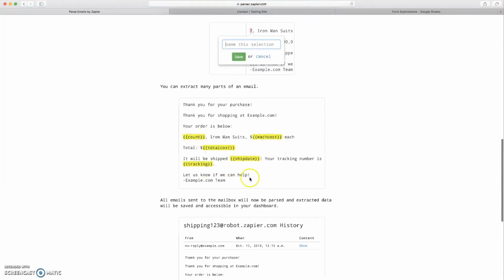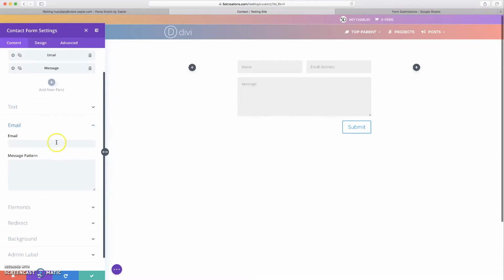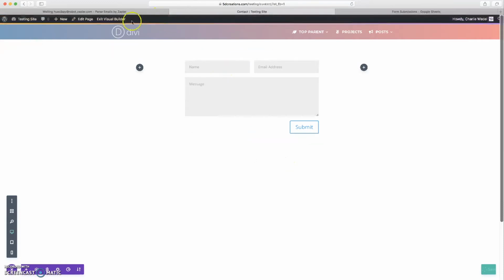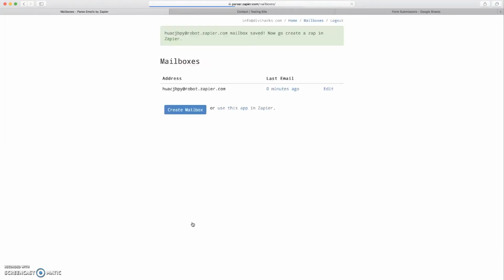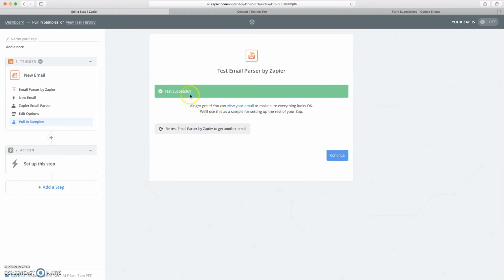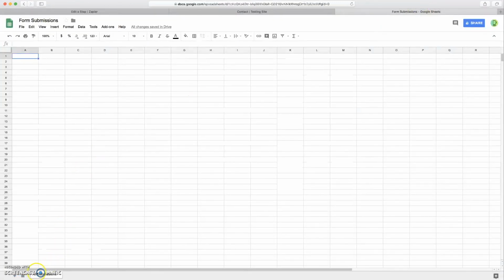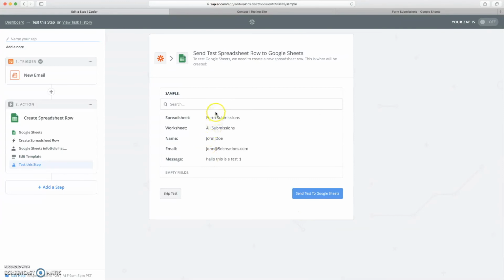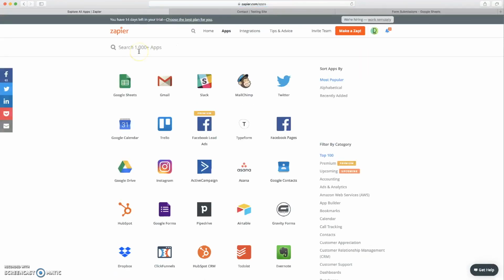How to Save Divi Form Submissions into Google Sheets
Using Zapier and their Email Parser app, this tutorial shows you how to send Divi contact form submissions to Google Sheets